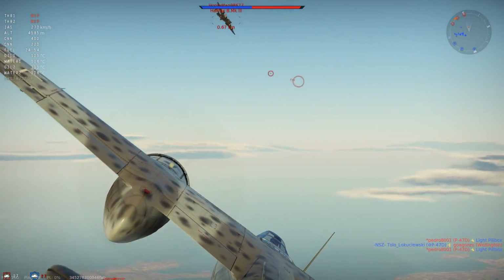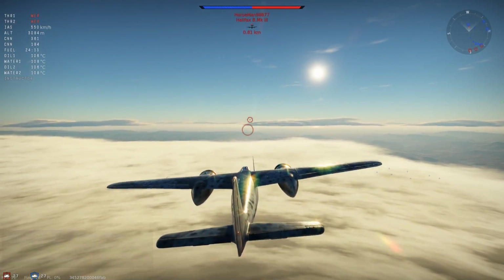WT || Ta 154 A-1 - A Fair Deal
It has been neraly 9 month since my first video on this revenue share programm plane. Time to have another look at it and I realy like it. Seems an overall fair deal IMO. I recommend it!